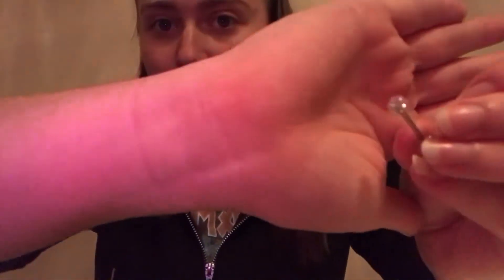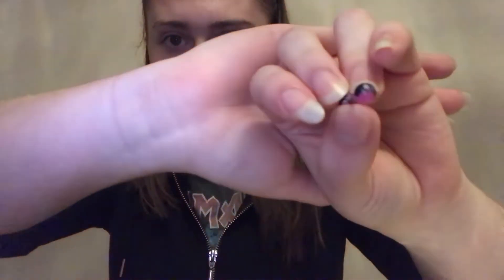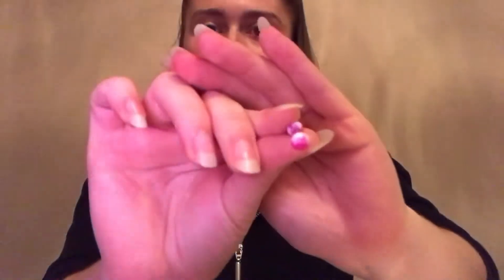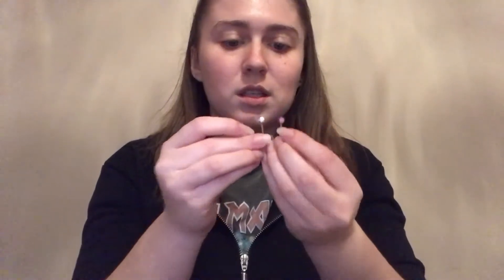Changing my tongue bar for the first time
Hey guys itsyagirl...

So it’s been about 2 months since I got my tongue pierced and today it’s the first time I’ve changed the bar. I’ve downsized it from a 20 to a 14 but I had to put in a clear one as I have work so let me know what ones you want to see me try out.

Don’t forget to follow me on:
Musical.ly: ah randomness